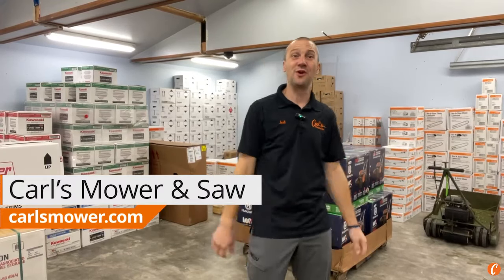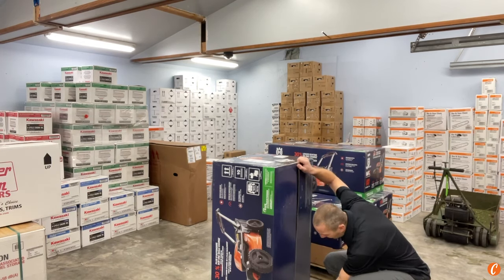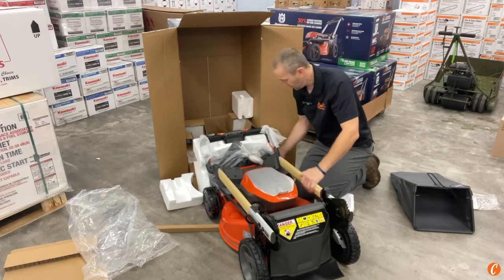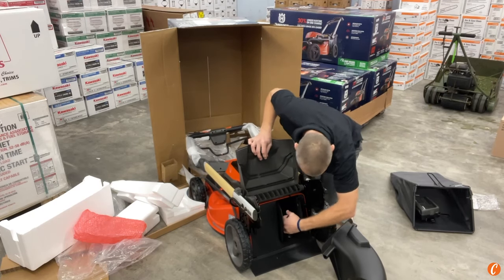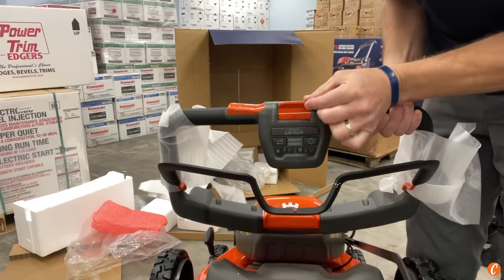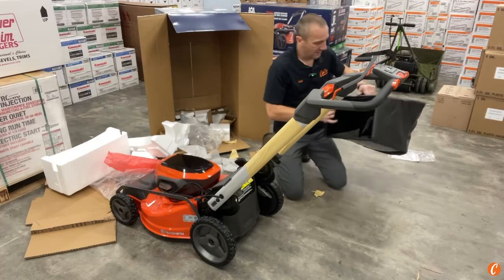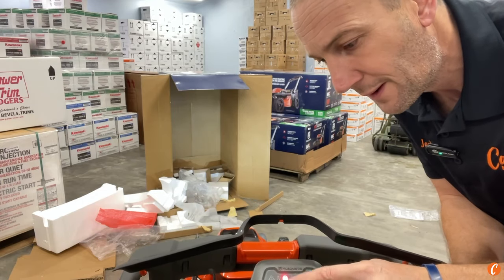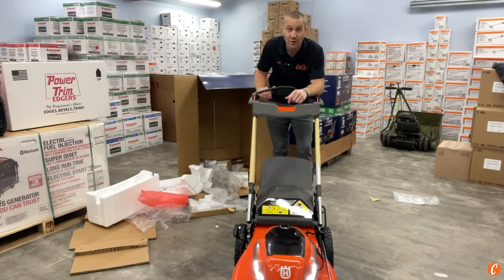Unboxing the Husqvarna LE-322 Battery-Powered Lawn Mower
Join us for our first look at the Husqvarna LE-322 battery-powered lawn mower!

From what comes in the box to the features we’re most excited about, here are our first impressions of the Husqvarna LE-322.

Don’t forget when you have the choice, support your local power equipment dealer. They go above and beyond to make sure you’re the priority.